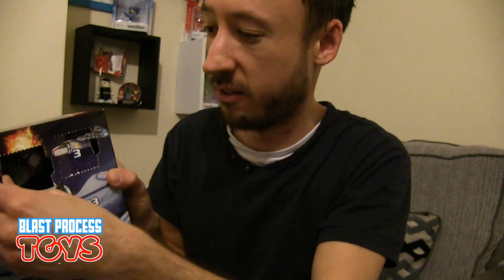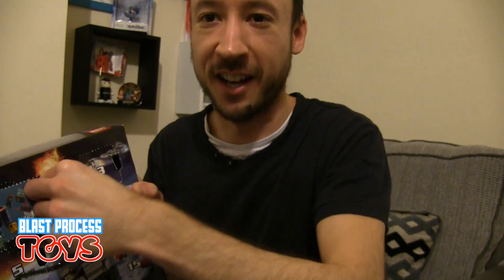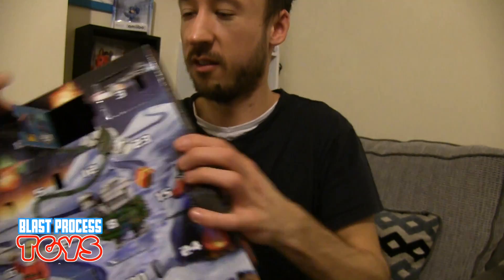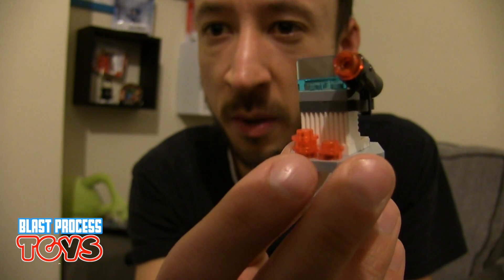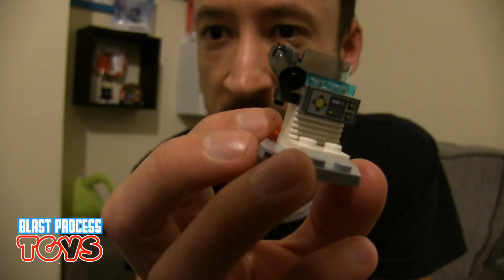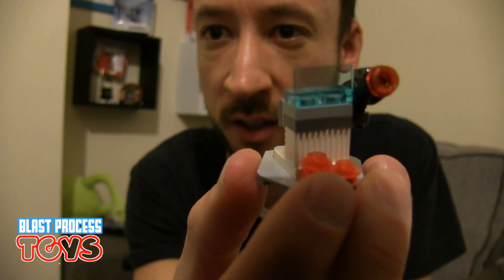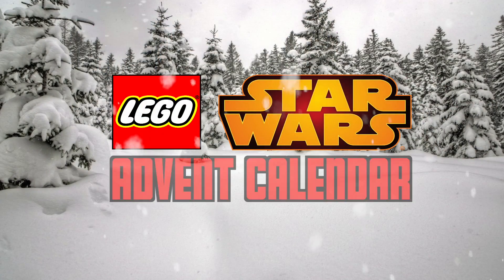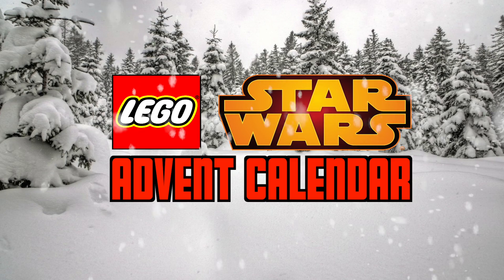LEGO StarWars Advent Calendar 2015 DAY 21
Day 21 of my 2015 LEGO Starwars advent calendar. Join us every day throughout December as we open and unbox the latest door and see what LEGO we find inside!